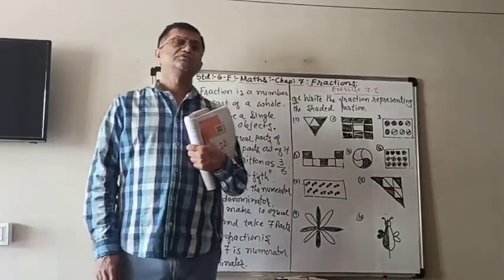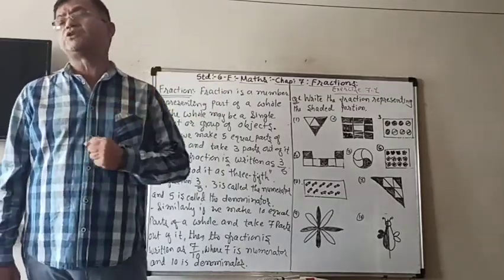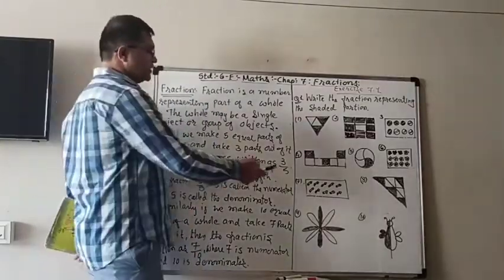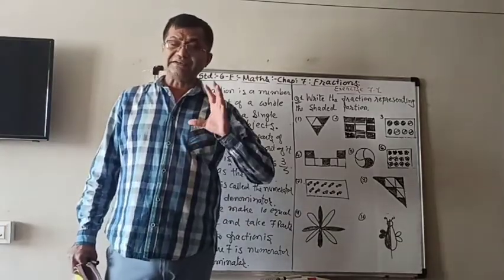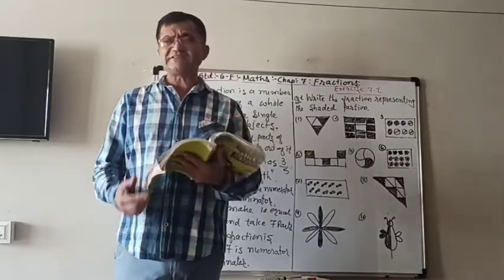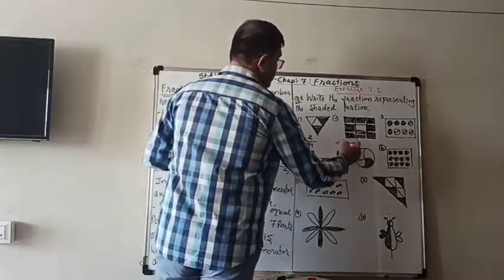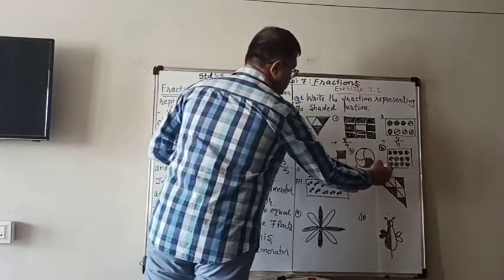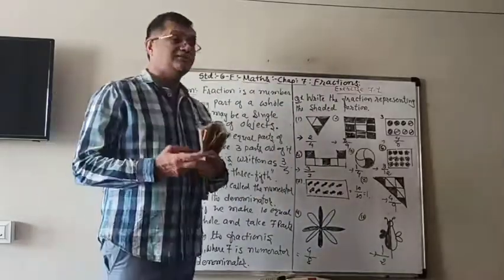STD 6-E MATHS CHAP-7 (VIDEO-1)